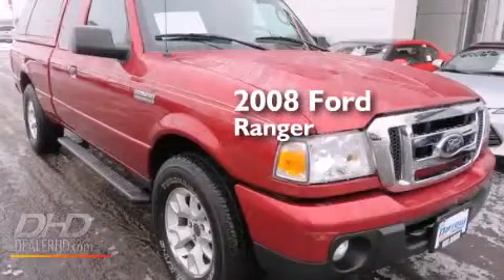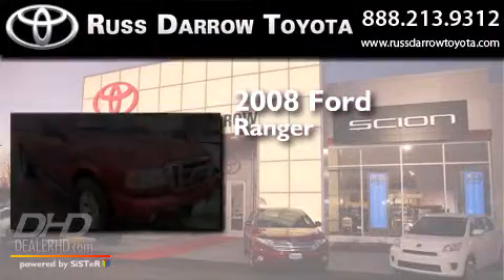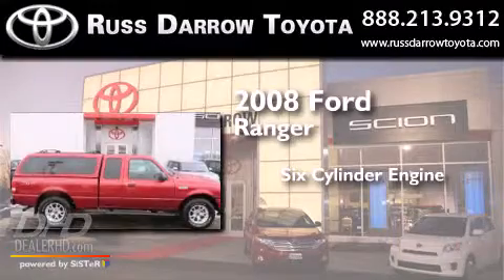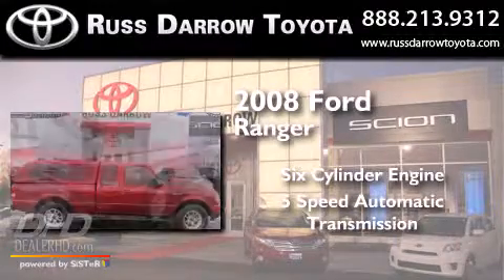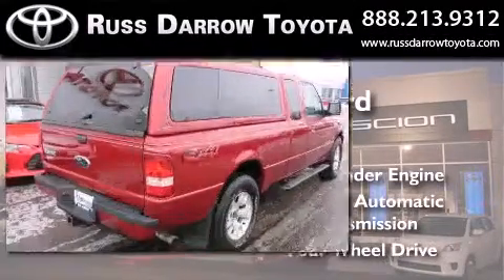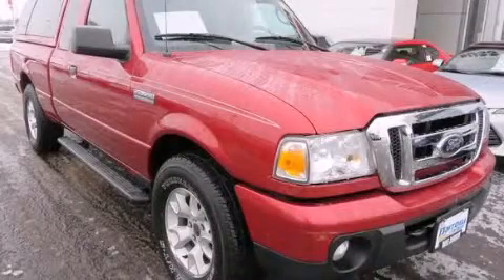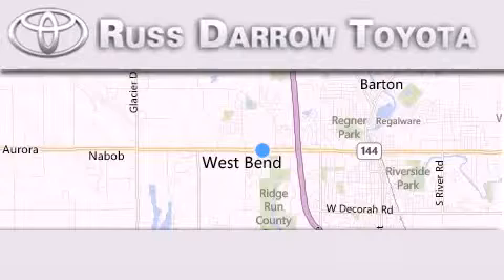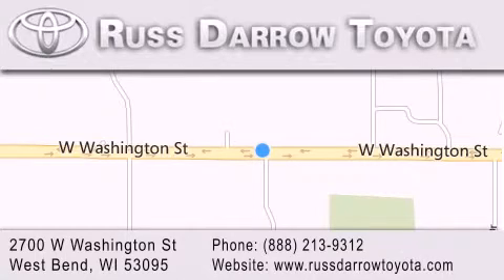2008 Ford Ranger West Bend WI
We've been honored to serve the West Bend WI area , we promise that your experience at our dealership will exceed your expectations ! Year : 2008 Make : Ford Model : Ranger Engine : 4 Trans . : 5-Speed Automatic with Overdrive Exterior : Redfire Clearcoat Metallic Miles : 74,572 Interior : Medium Dark Flint Stock : 38722A1 Russ Darrow Toyota West Bend W. Washington St. West Bend , WI 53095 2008 Ford Ranger West Bend WI